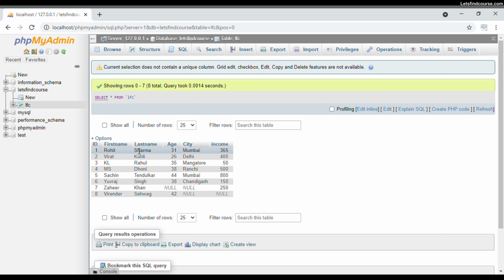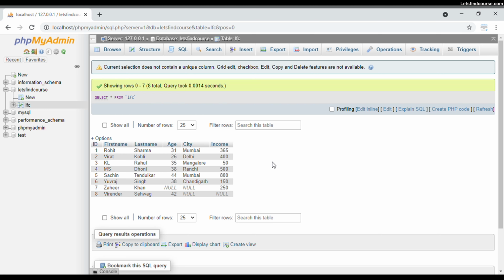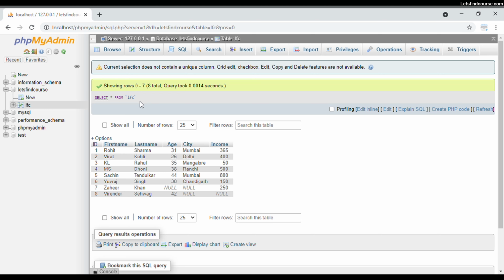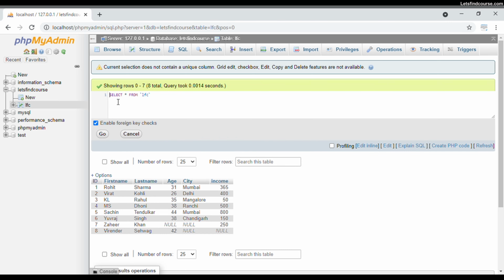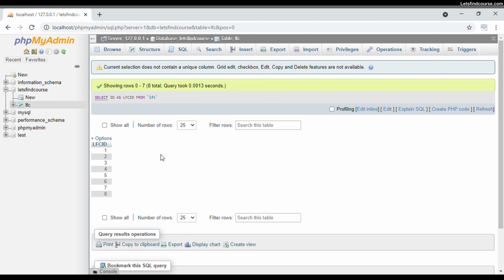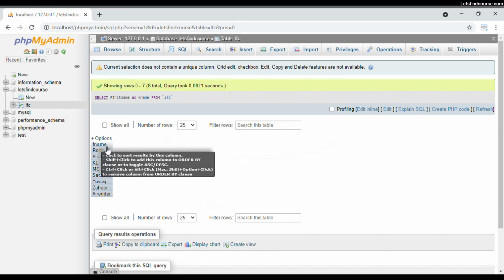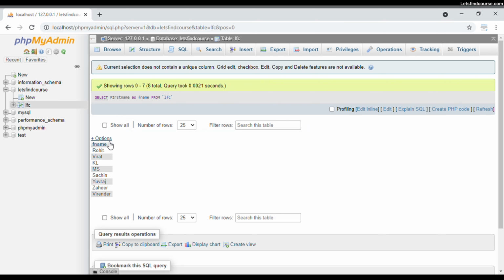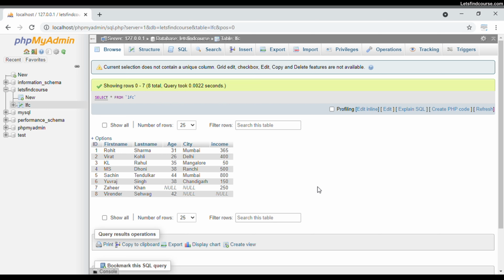Alias in MySQL - MySQL Tutorials | Letsfindcourse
Learn about alias in MySQL with example | MySQL Tutorial | Learn SQL

Aliases in MySQL is used to give a temporary name to a table or a column in a table for the purpose of a particular query. It works as a nickname for expressing the tables or column names. It makes the query short and neat.

It is very useful when the table or column name is not user-friendly in real-time. It makes the name of a column more readable. MySQL aliases can exist only for the duration of a query.

For Example - SELECT column_name AS alias_name FROM table_name;